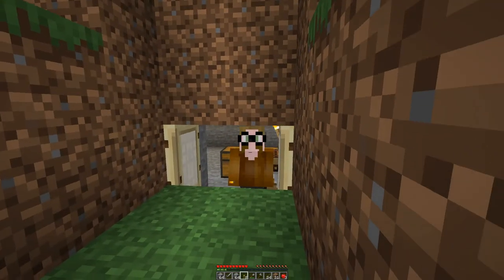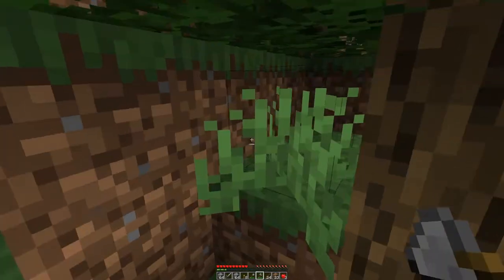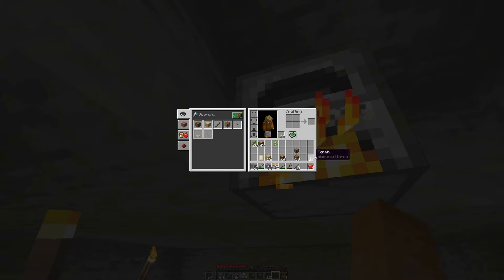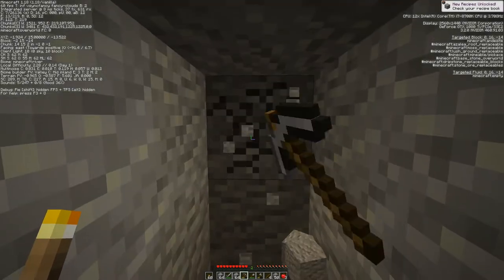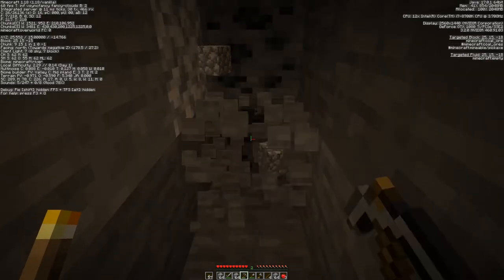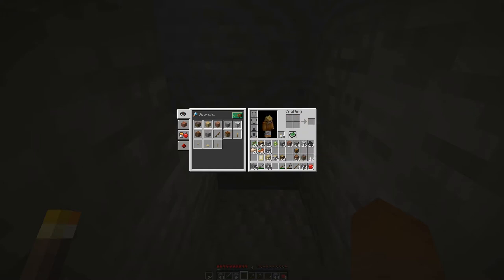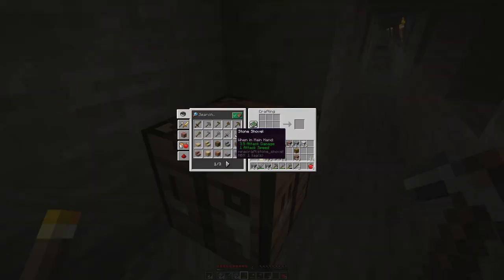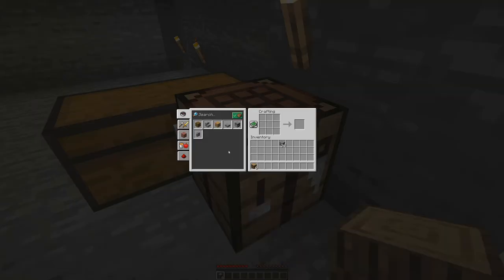Minecraft - No Sleep Challenge - E2: Mining Iron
In this Minecraft series I focus more on the survival aspect of the game. With the recent update to 1.18 with caves and cliffs it is time for a bit of adventuring and building and farming does not necessarily help in that respect. The goal of this series is to win the game, which means reaching the end and defeating the Ender dragon. There is a twist however to make it interesting: I am not allowed to sleep. Here are the rule I laid down for myself
- Crafting a bed is allowed
- Setting the spawn point through a bed is allowed
- Using a spawn anchor in the nether is allowed
- Sleeping in a bed is not allowed
- Avoid dying
- Reach the end
- defeat the Ender dragon